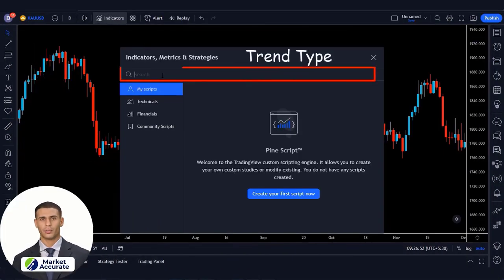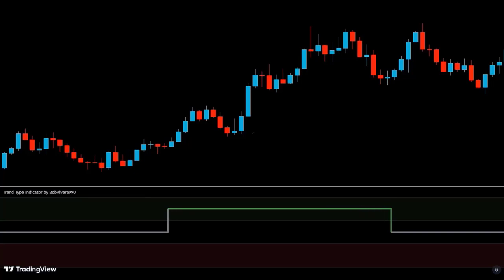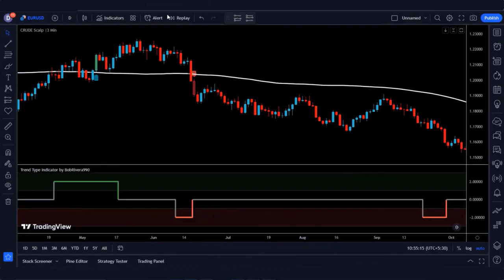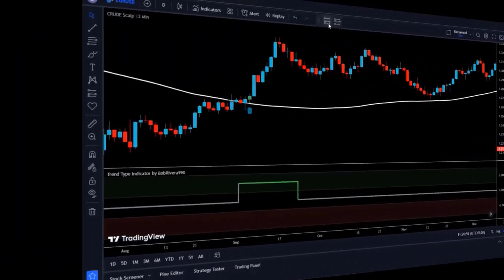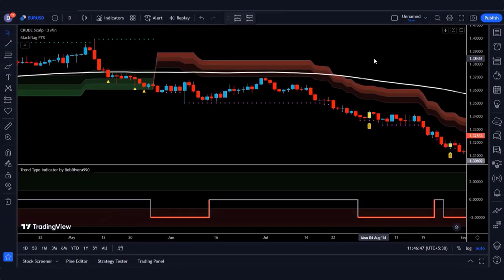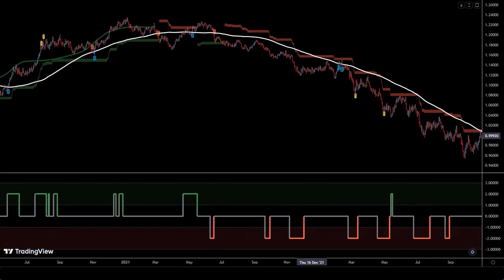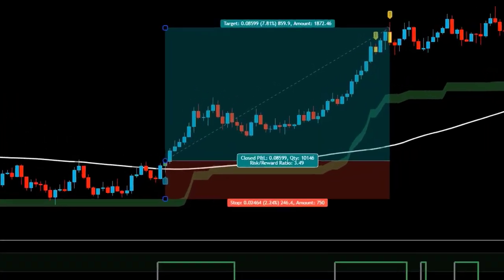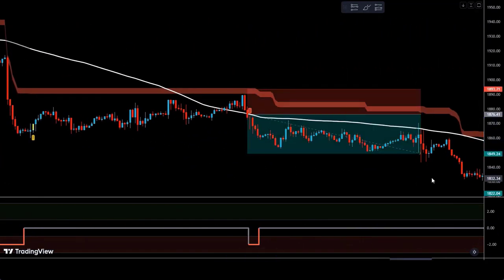I Found a Hidden TREASURE in Trading View (POWERFUL Magic 3 Indicator to Maximize Your Profits)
In this video, I'm sharing with you a powerful magic 3 indicator I found in Trading View that can help you maximize your profits

In this video, we’ll walk you through :   POWERFUL Magic 3  Indicator to Maximize Your Profits

Risk Warning
If you're looking for a powerful trading tool that you can use to make money, then check out this magic 3 indicator! This indicator can help you predict patterns in the market and give you an edge over the competition. So be sure to watch this video and find out more about this powerful indicator!

In this video topic:---A Hidden TREASURE
Magic 3 Indicator
POWERFUL Magic
intraday buy sell signal indicator
Trend type indicator
ATR trend indicator
Golden Triangle trading Strategy
5 min scalping strategy
technical analysis
bitcoin
1 minute scalping strategy
pine trades
trading
stock
us30
S&P 500
Dow
Dow Jones
S&P 500 Index
NASDAQ
MARKET ACCURATE
data trading
stock trading
forex
tradingview
crypto